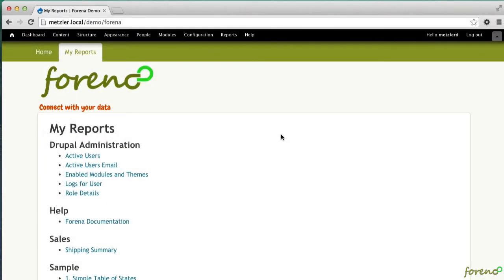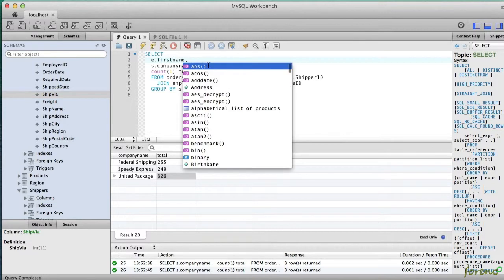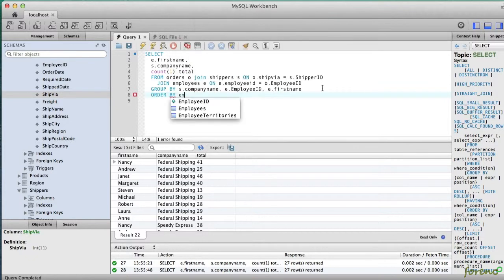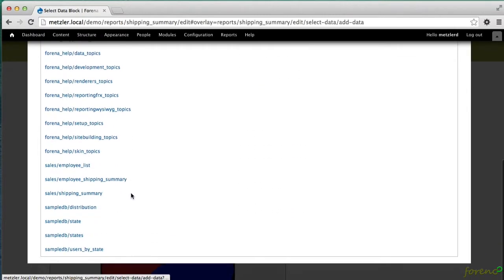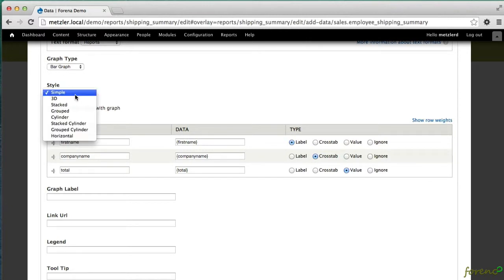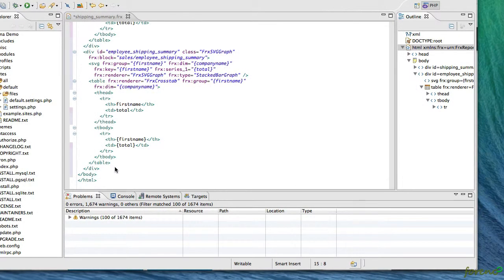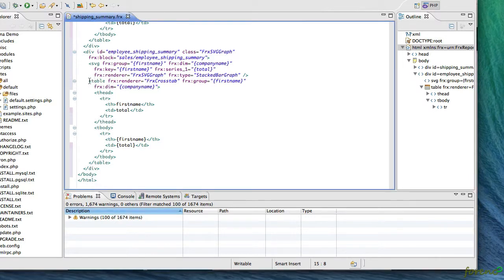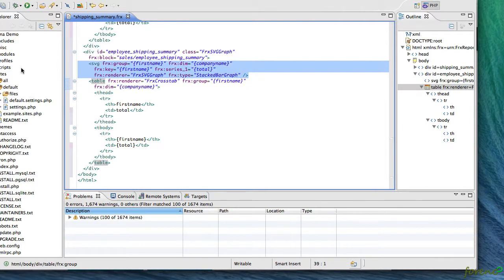Crosstab Tables and Graphs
Learn to generate cross tab reports with graphs in Forena using SQL group by expressions.